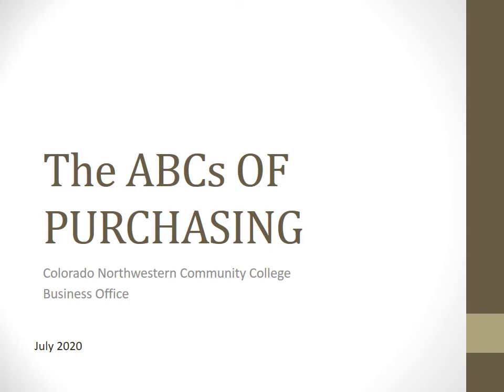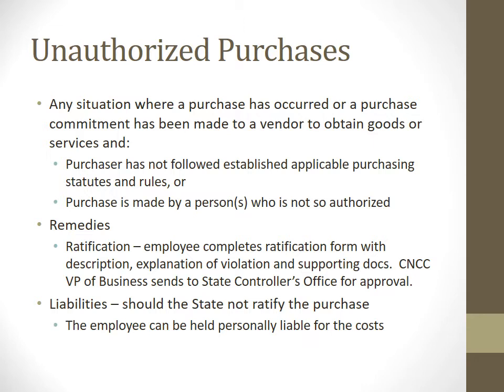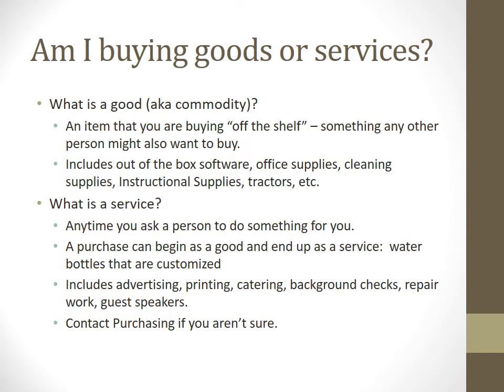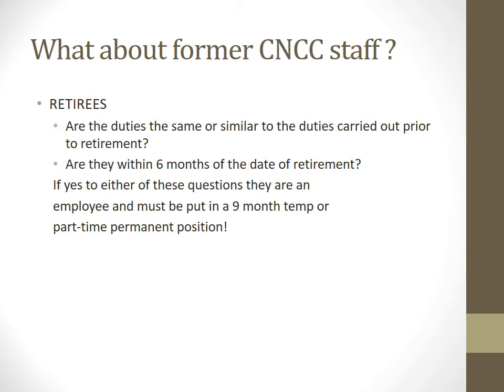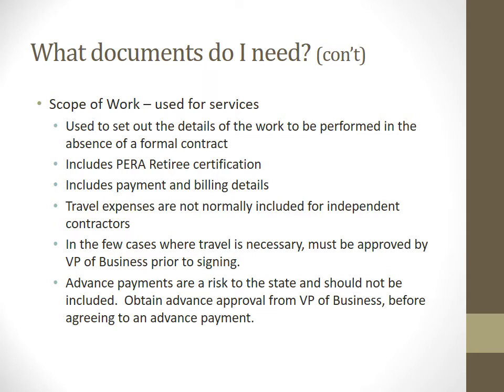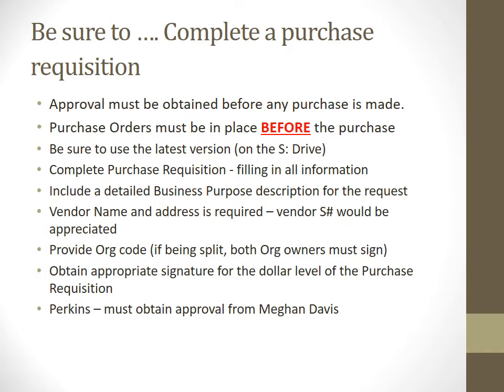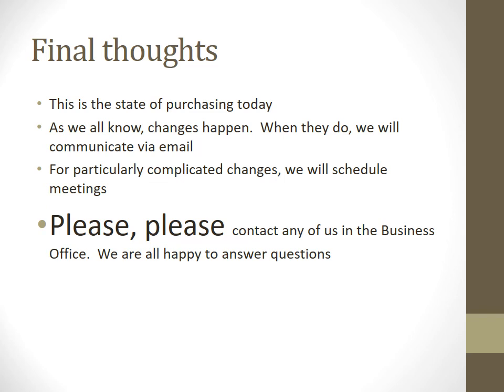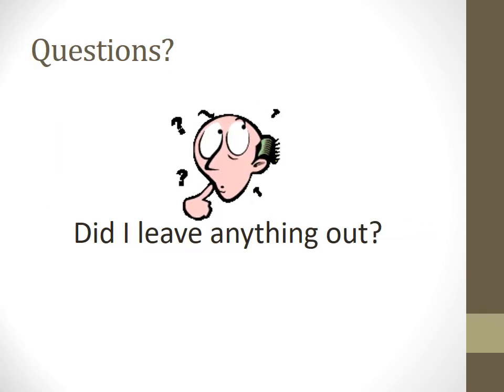ABC's Purchasing (Employee Training) 2020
This video is for employees to understanding the purchasing process at CNCC.